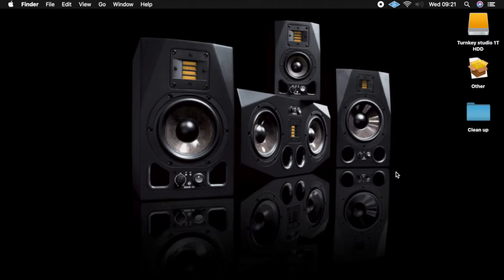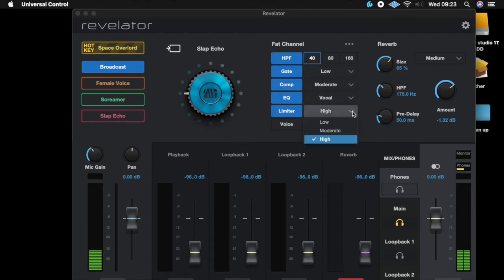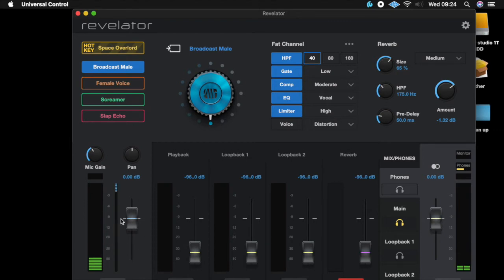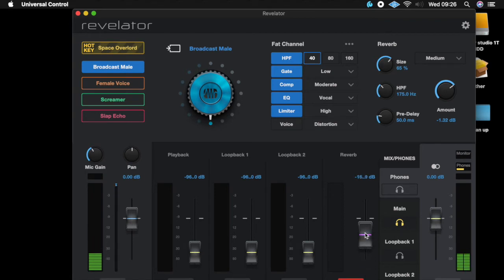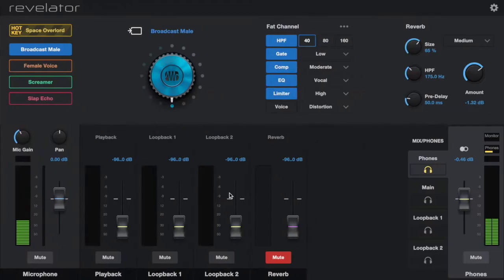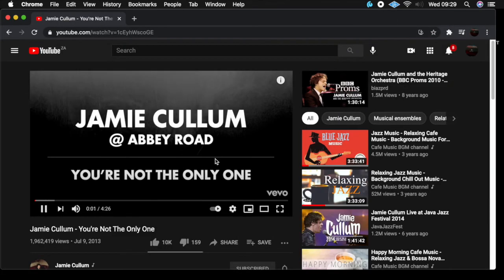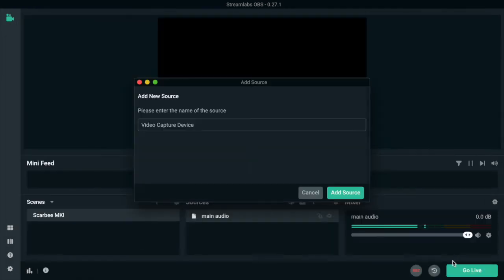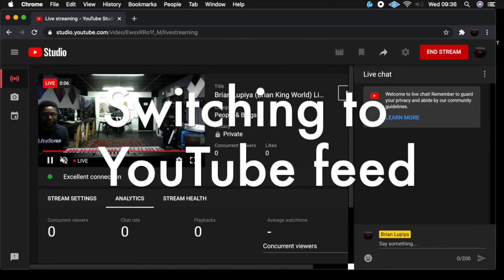Setting up PreSonus Revelator for streaming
In this video, I take you through setting up your REVELATOR for live streaming. It is fairly simple. I use a Mac so this video is based on iOs but the principle is the same.